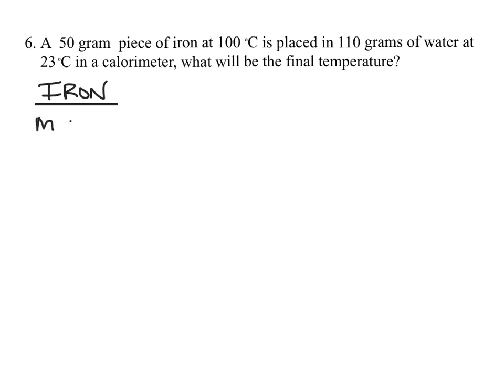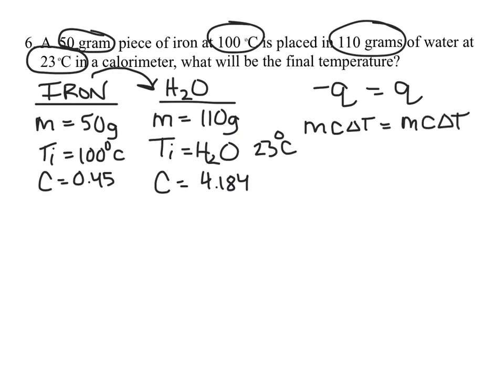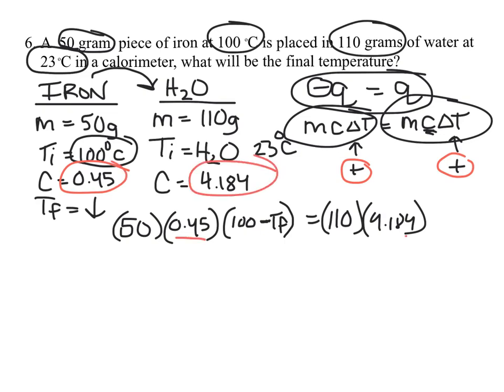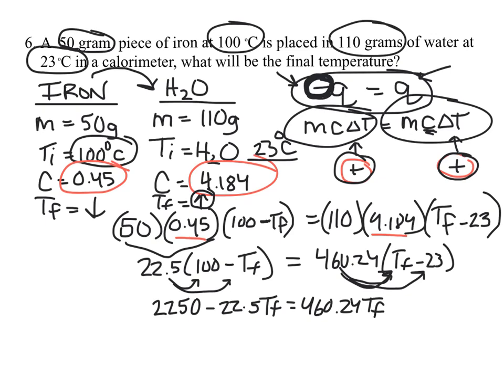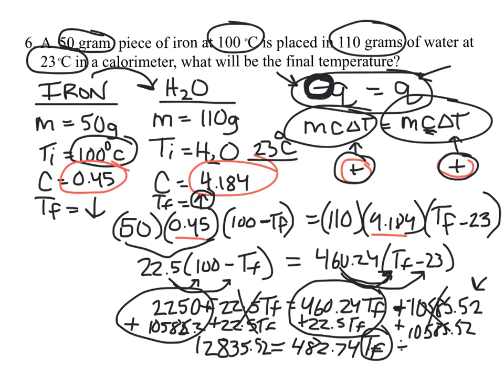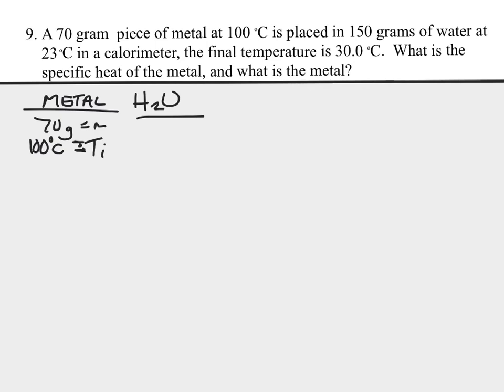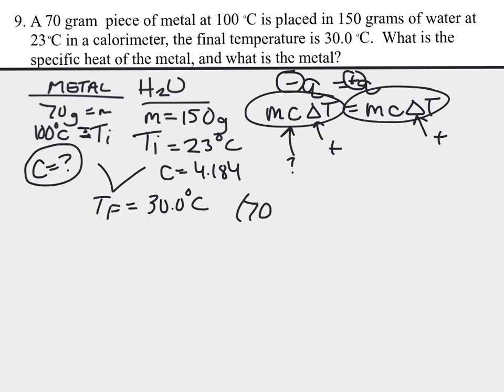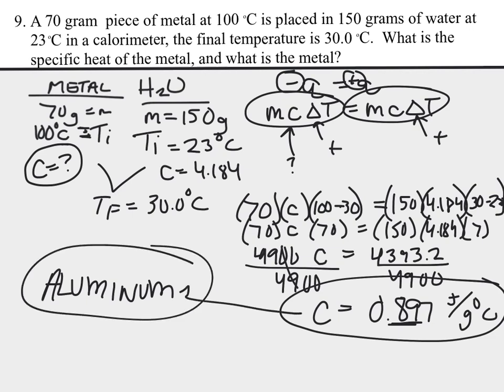JayChem Calorimetry Practice Problems